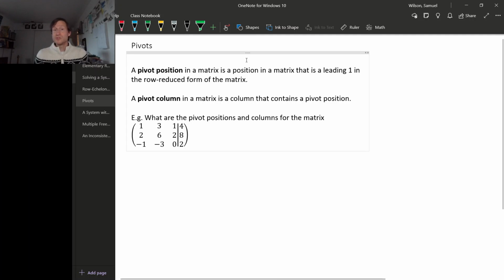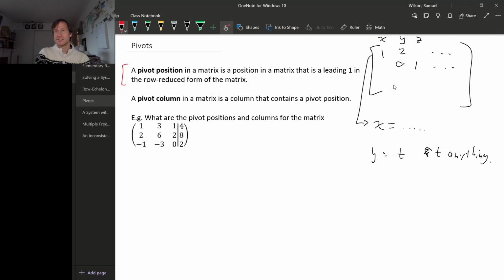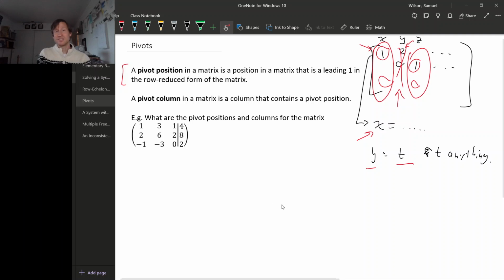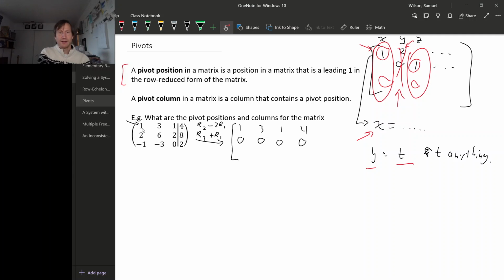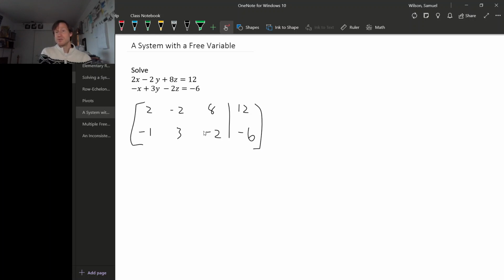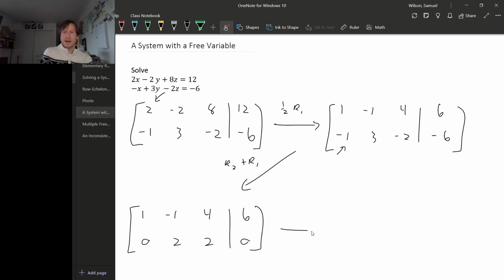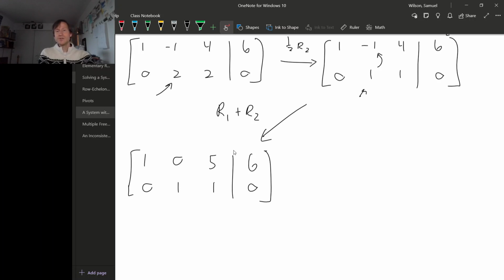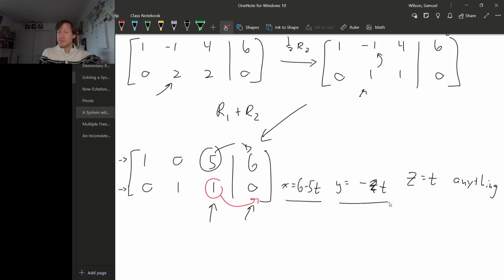1.2.2 3 - Pivot Columns and Free Variables